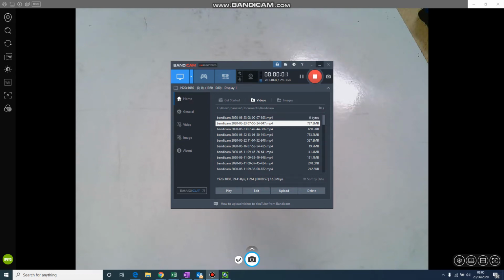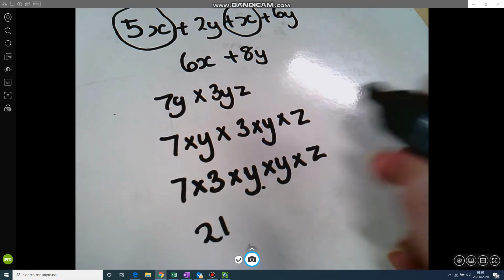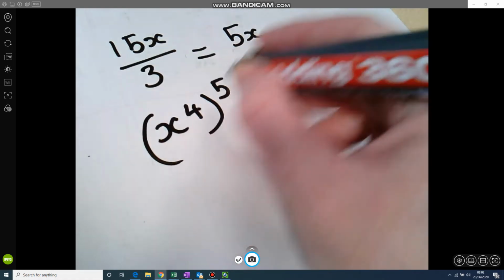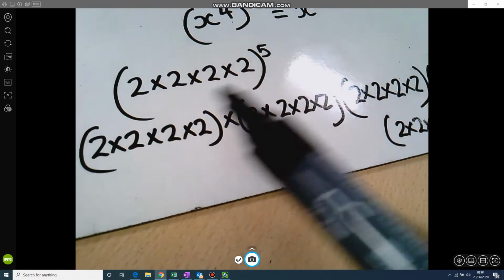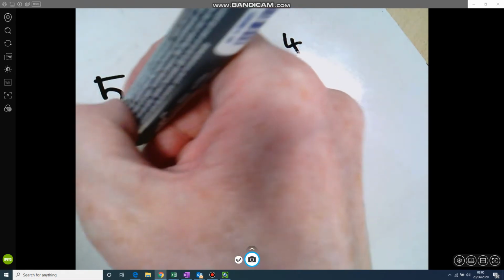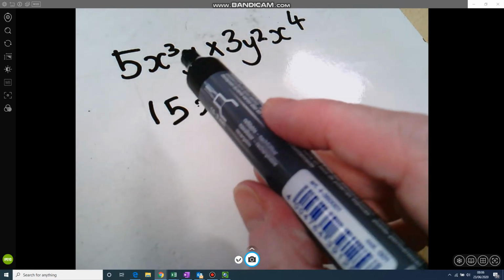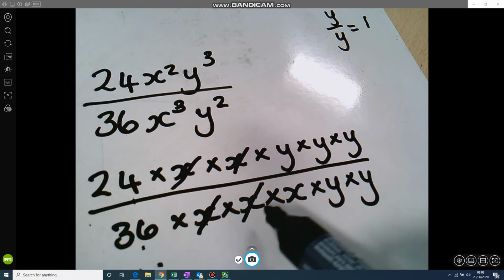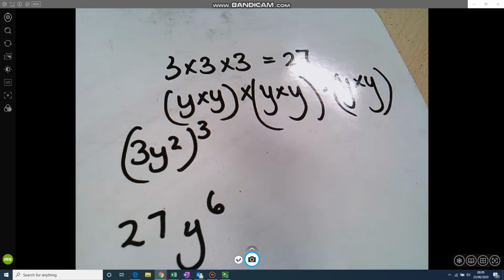Solutions to Mixed Simplifying 23.06.2020